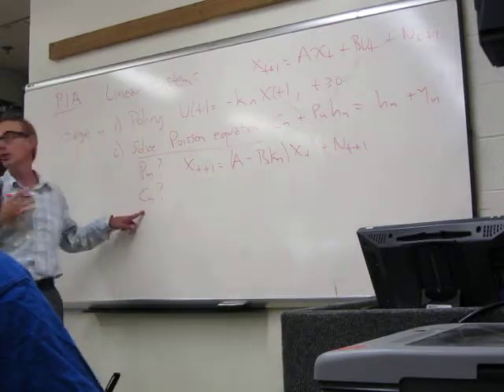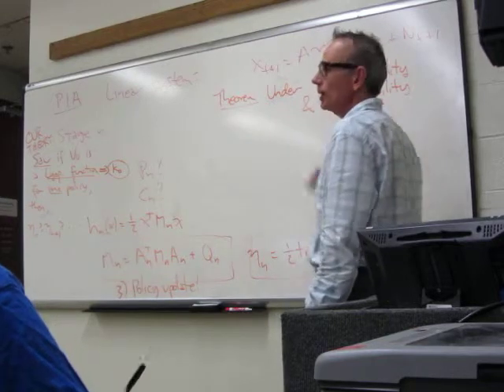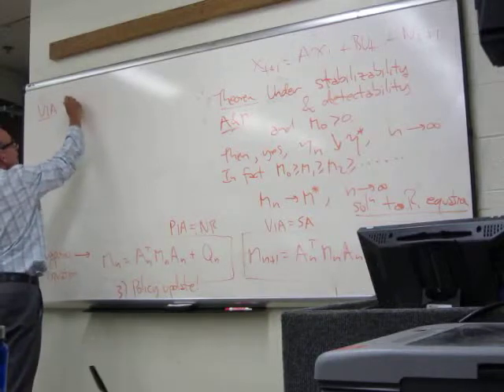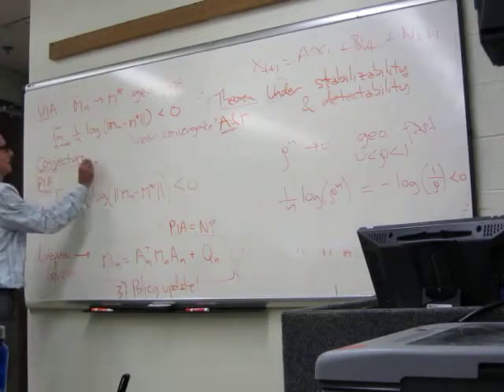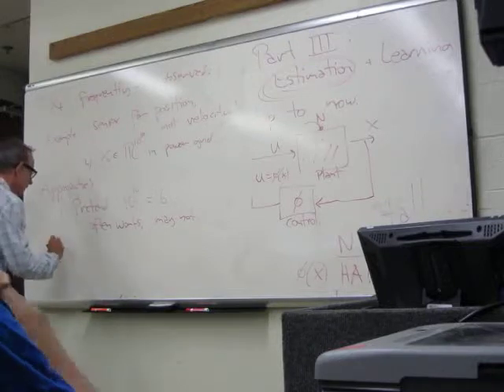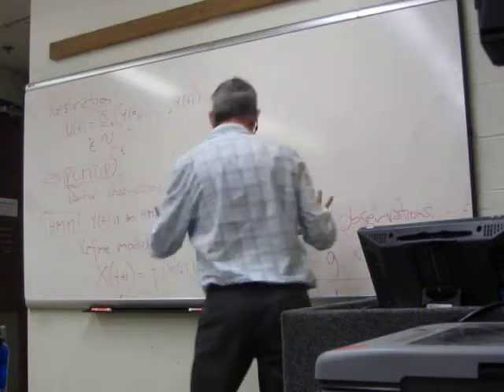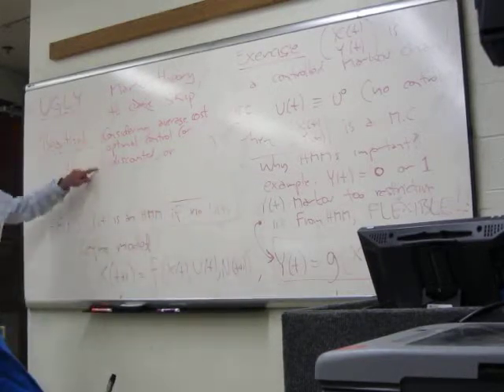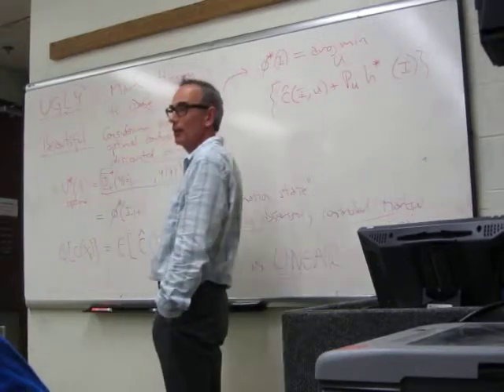Stochastic Control # 6 Dr. S. Meyn: PIA for Linear Systems, Estimation + Learning(PO-MDPs)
We learn about PIA: Policy Iteration Algorithm. PO-MDP: Partially observable Markov decision process